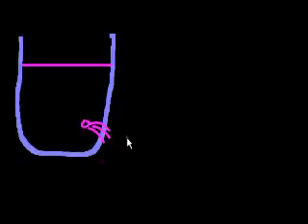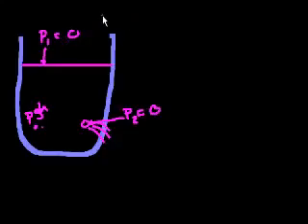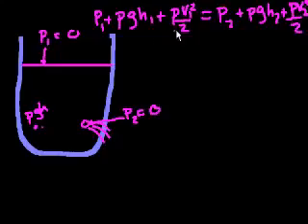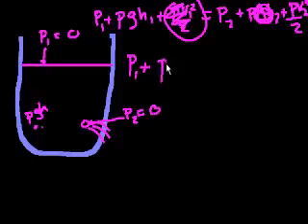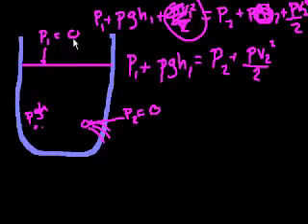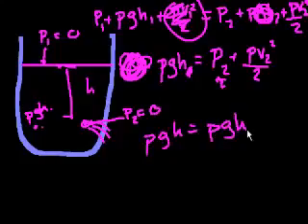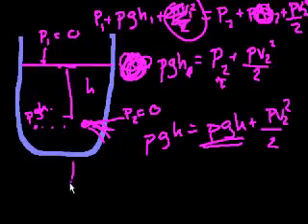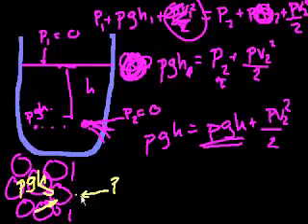Fluids part 11